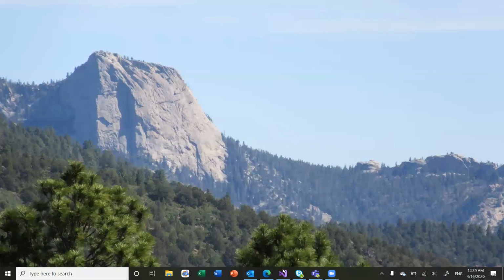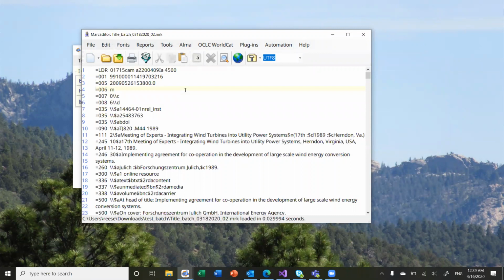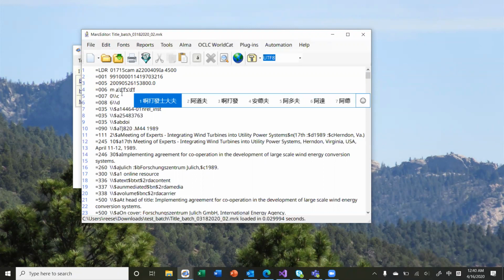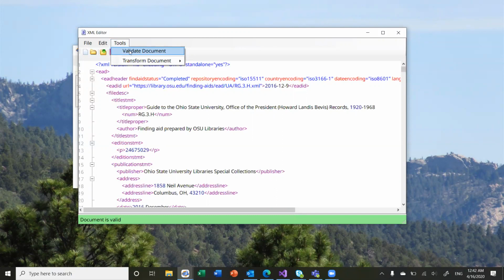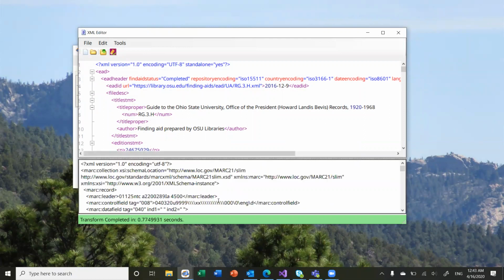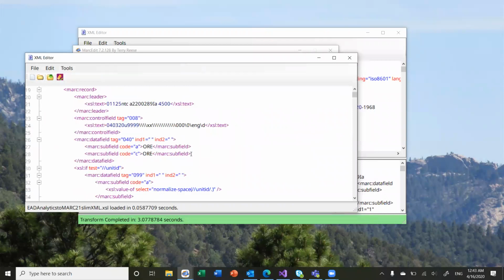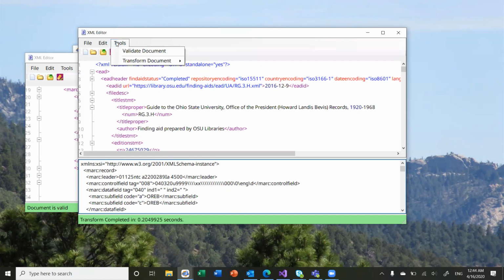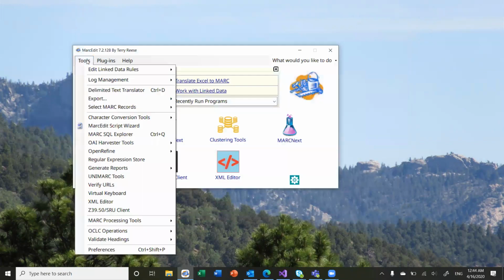MarcEdit 7: XML Editor Preview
Preview video showing the XML Editor Work